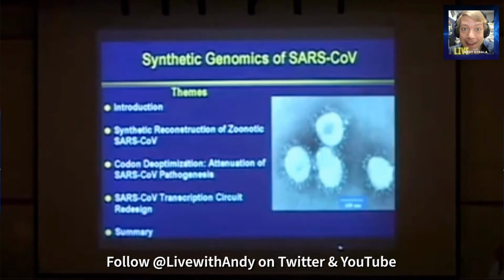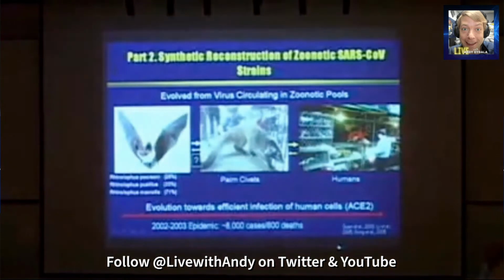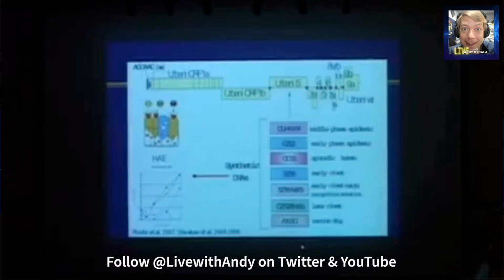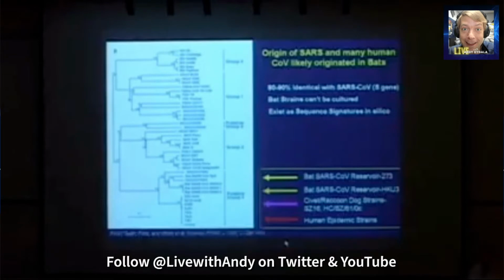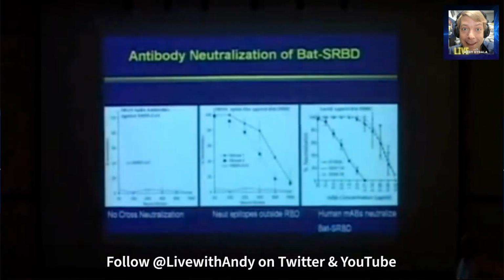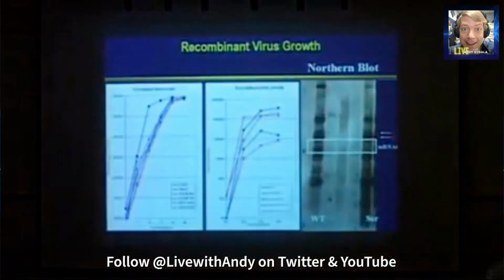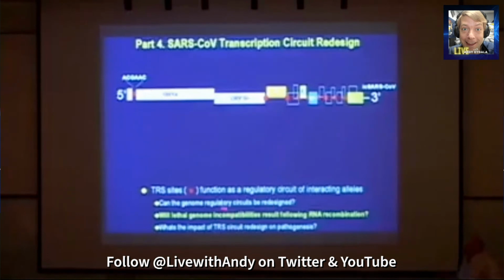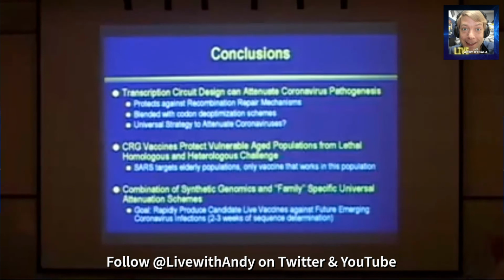Ralph Baric breaks down the Synthetic Creation & Genetic Engineering Behind SARS in 2007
Ralph Baric discusses the science behind synthetically creating the SARS virus making it more pathogenic by splicing together fragments of different Coronaviruses. This work was done at the North Carolina in Chapel Hill.